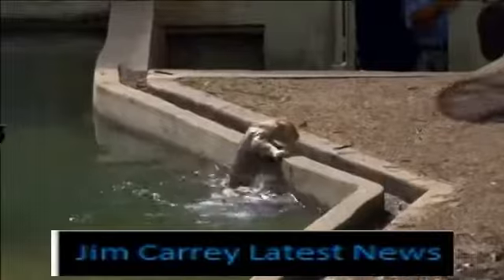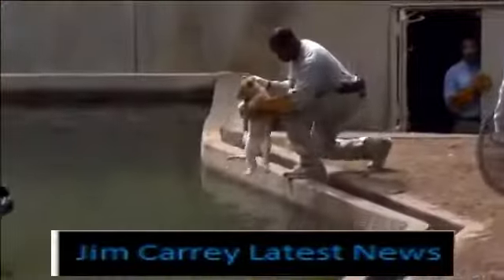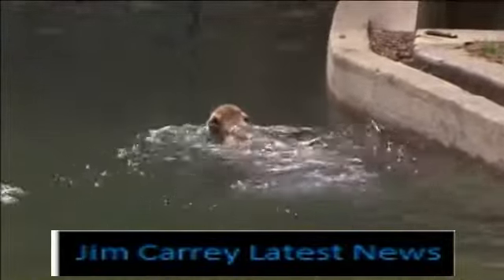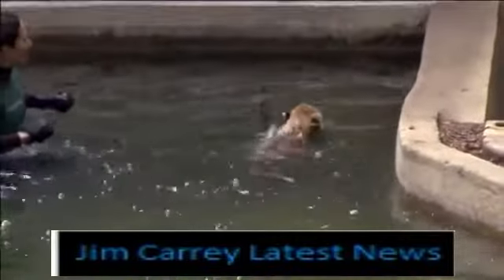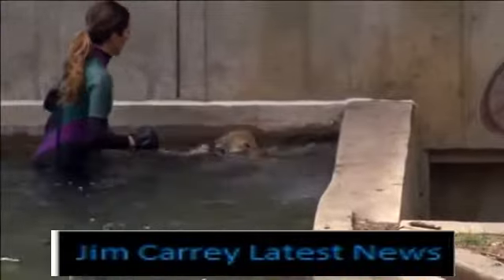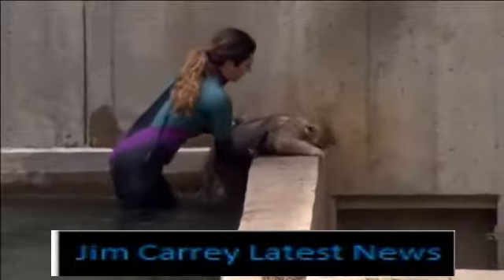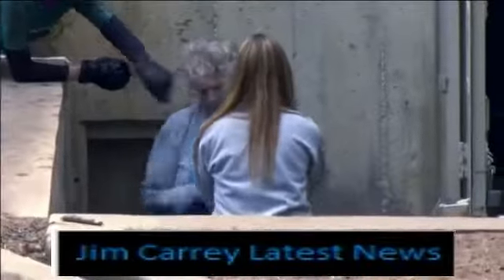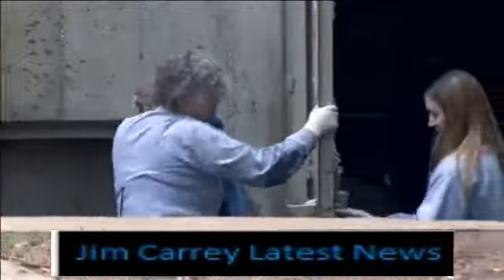Lion cubs pass their swimming test 07 May 2014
Lion Cubs Swimming Test,Lion cubs pass swimming test,lion cubs in water,lion cubs swimming,National Zoo's lion cubs pass swimming test

It's like a dunk tank for lions. But it's not just fun and games. These lion cubs are taking part in a swim reliability test at Washington's Smithsonian National Zoo. Though they're not entirely